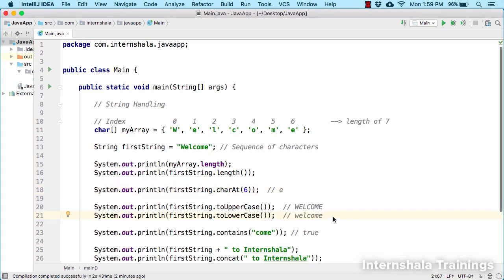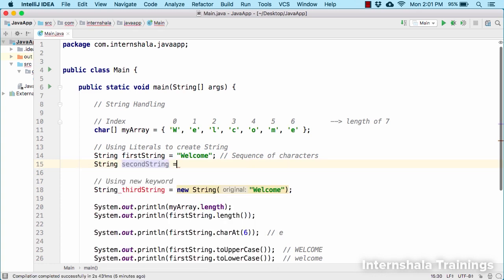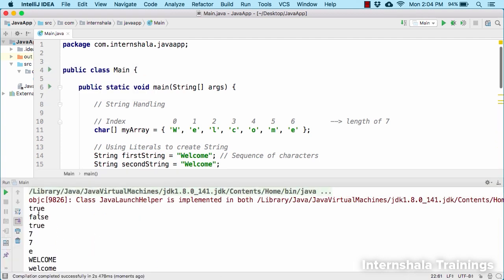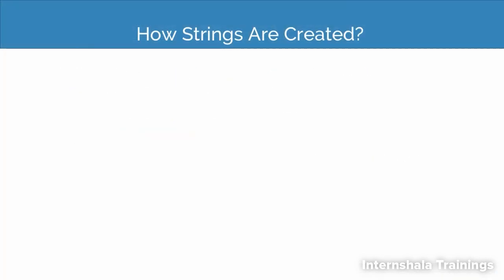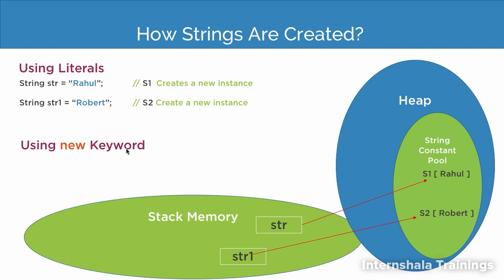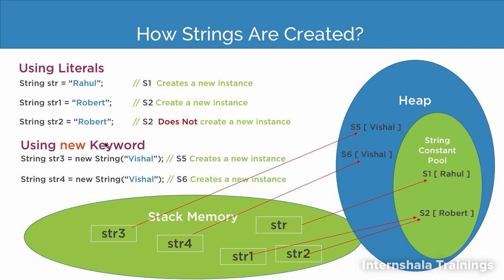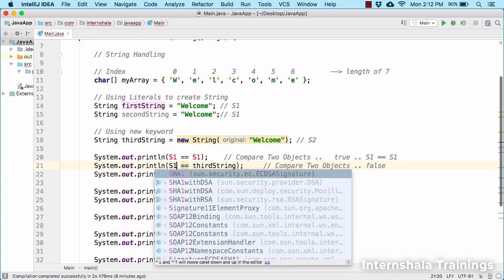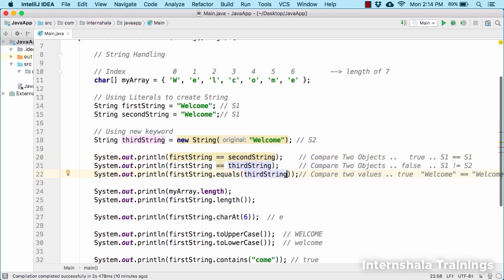Mastering String Comparison in Java - Comprehensive Guide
🚀 Unlock the power of string comparison in Java with our comprehensive tutorial! 💻🌐 Understanding how to compare strings is essential for effective programming in Java, whether you're a beginner or an experienced developer. Join us as we explore the various methods and best practices for comparing strings in Java.

🔍 What You'll Learn:
1️⃣ Introduction to String Comparison in Java
2️⃣ Common methods for comparing strings
3️⃣ String comparison techniques and algorithms
4️⃣ Handling case sensitivity and special characters
5️⃣ Best practices for efficient string comparison in Java